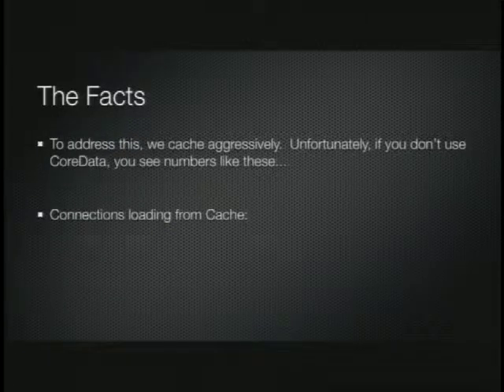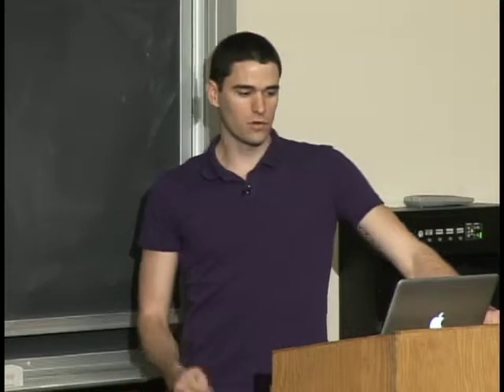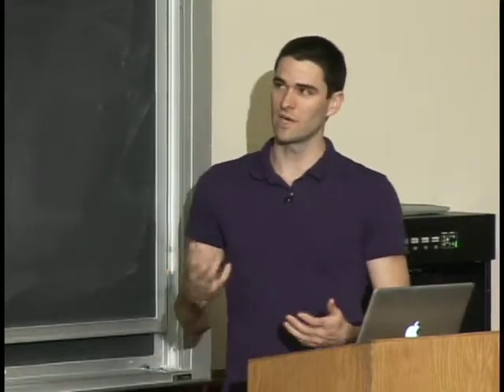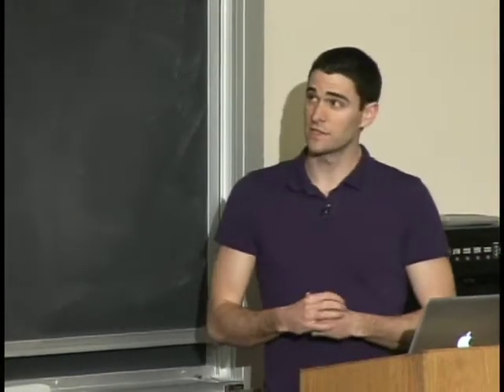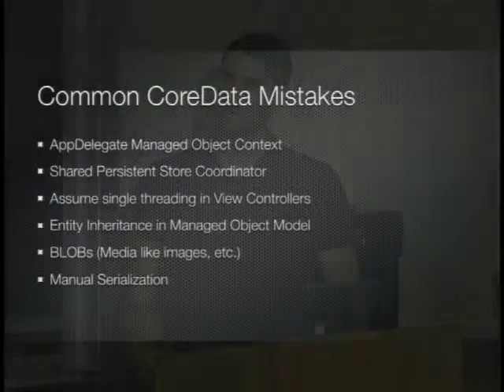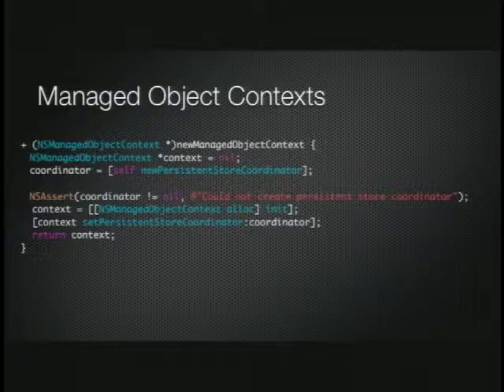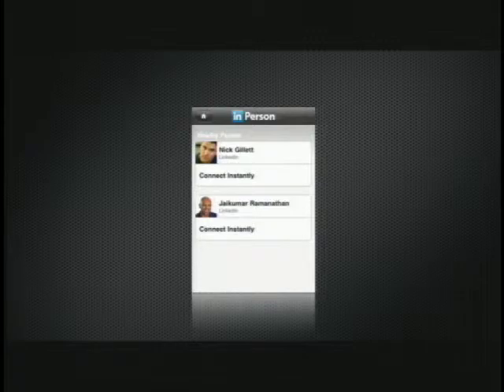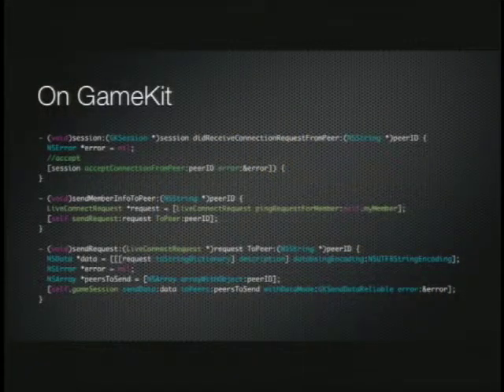LinkedIn_ Important Life Lessons on CoreData & GameKit (March 12, 2010).m4v